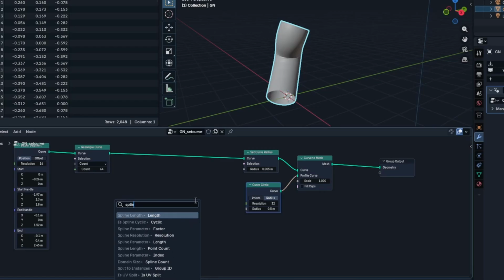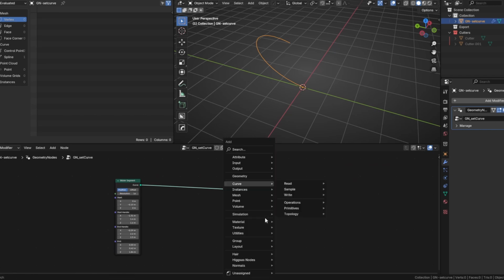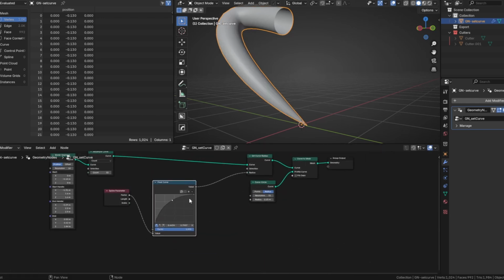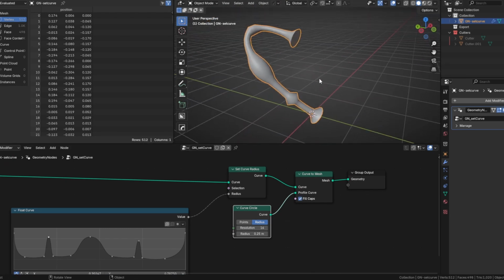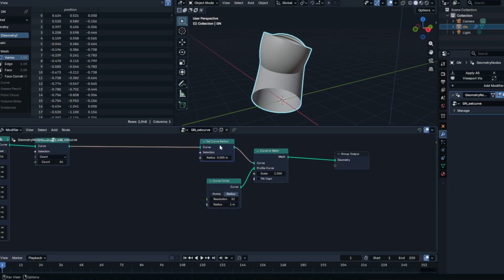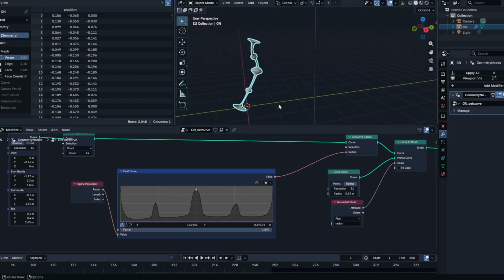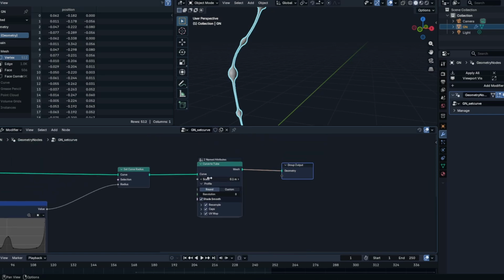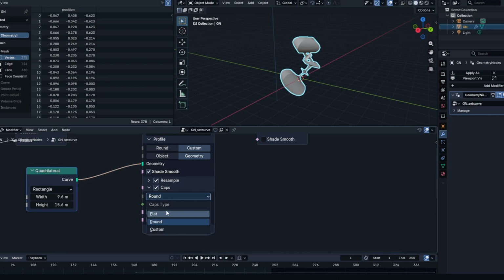Why Set Curve Radius Fails in Blender 5.0 (and the Fix!)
Struggling with the Set Curve Radius node in Geometry Nodes? In this quick tutorial, we look at why the traditional Spline Parameter and Float Curve setup sometimes feels "buggy" or subtle in Blender 5.0. I walk through a common troubleshooting method using Named Attributes and Switch nodes, before revealing a much simpler, more defined solution. Let’s learn together—drop your suggestions in the comments!